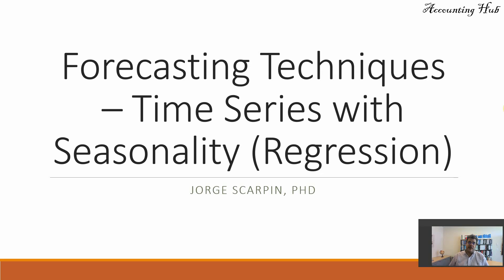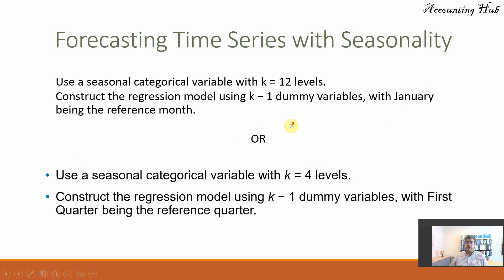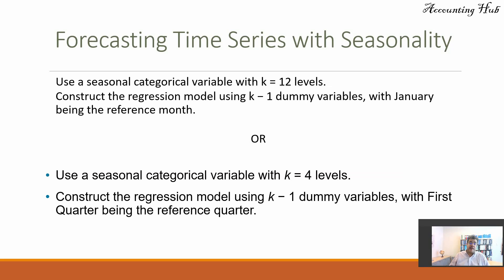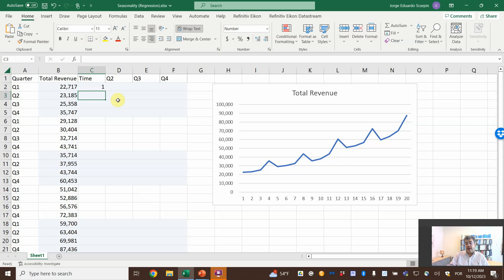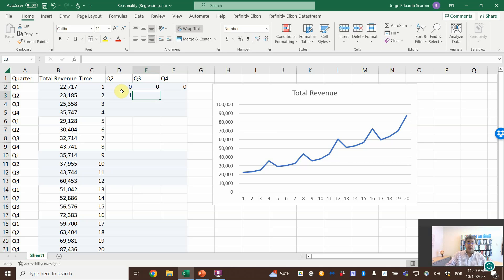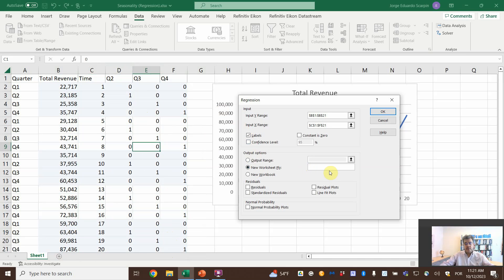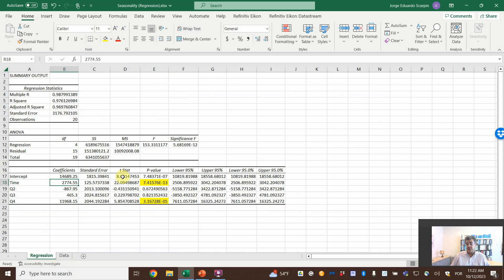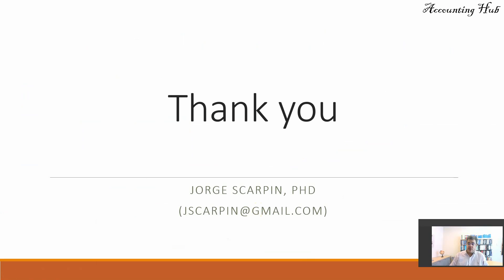Forecasting Techniques – Time Series with Seasonality Regression